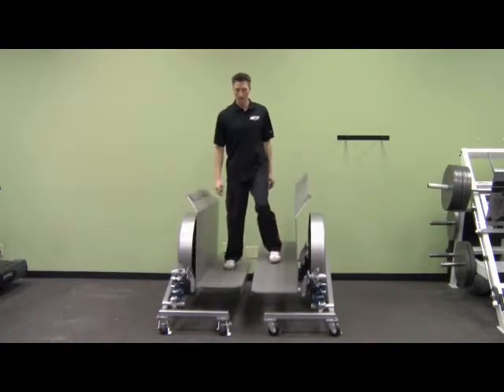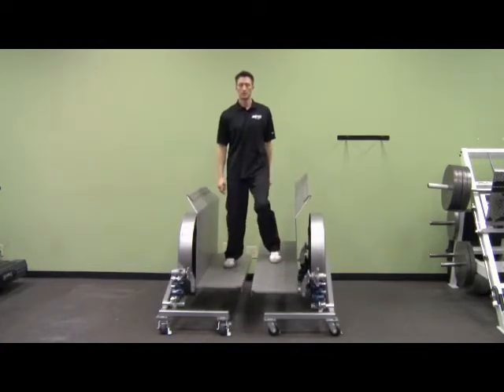Shifter: Reflex Training Progressions: Forward Tandems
Bernie (President, Darcyflex, Inc.) demonstrates a portion of The Shifter Reflex Training Progressions. Here we see the Forward Tandems.

While it is true that The Shifter burns more calories than a traditional connected elliptical machine, I believe the biggest benefit to Shifter training is the way that it heightens communication between both of your legs and your center of gravity. Before and after comparisons show that becoming efficient in the Reflex Training Progressions heightens that communication by more than 10 times! What that means is that Shifter trained people have more than 10 times less of a risk of slipping and falling, spraining their ankles, twisting their knees, tearing their hamstrings ... basically any injury resulting from stepping in a way which you didn't intend. Plus it corrects weight shift issues because it's a perfectly symmetrical exercise and it increases performance by speeding up adaptation to mistakes up by more than 10 times! That's a 1000% percent increase in performance!